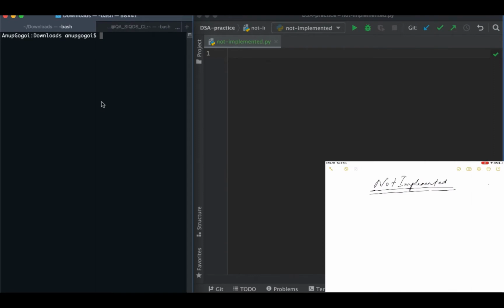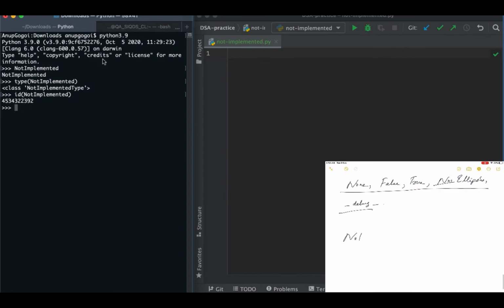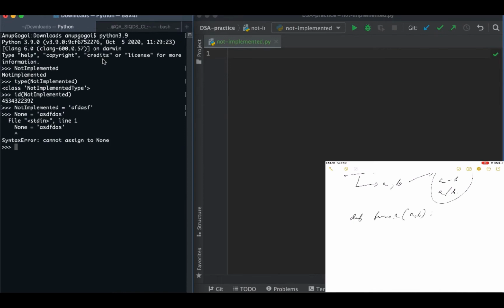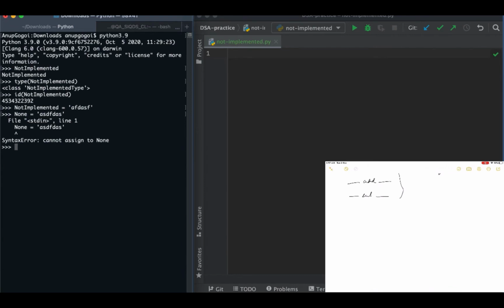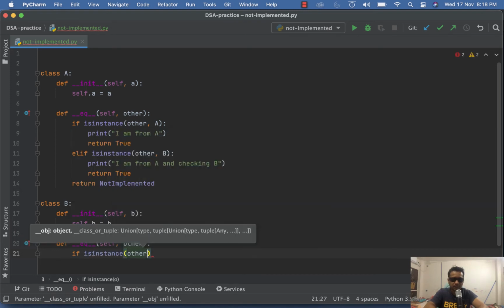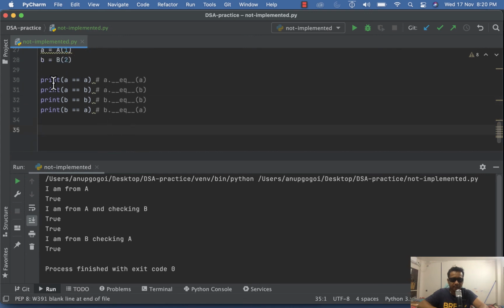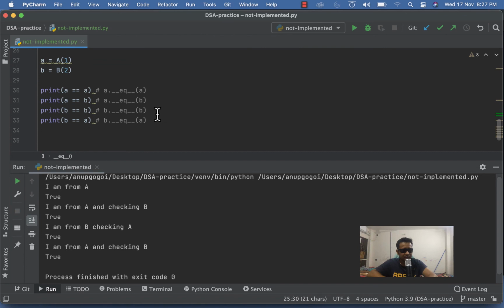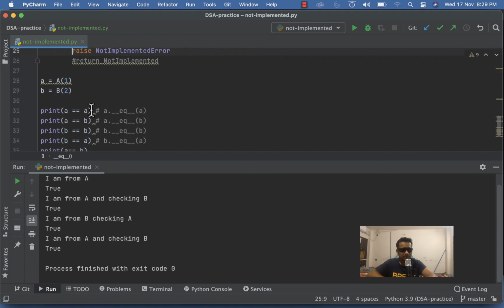How to write smart code using NotImplemented : Python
Please join in this group for on demand doubt clearing sessions. I will answer your questions.

A special value which should be returned by the binary special methods (e.g. __eq__(), __lt__(), __add__(), __rsub__(), etc.) to indicate that the operation is not implemented with respect to the other type; may be returned by the in-place binary special methods (e.g. __imul__(), __iand__(), etc.) for the same purpose. It should not be evaluated in a boolean context. NotImplemented is the sole instance of the types.NotImplementedType type.

Note When a binary (or in-place) method returns NotImplemented the interpreter will try the reflected operation on the other type (or some other fallback, depending on the operator). If all attempts return NotImplemented, the interpreter will raise an appropriate exception. Incorrectly returning NotImplemented will result in a misleading error message or the NotImplemented value being returned to Python code.
See Implementing the arithmetic operations for examples.
Note NotImplementedError and NotImplemented are not interchangeable, even though they have similar names and purposes. See NotImplementedError for details on when to use it.
Changed in version 3.9: Evaluating NotImplemented in a boolean context is deprecated. While it currently evaluates as true, it will emit a DeprecationWarning. It will raise a TypeError in a future version of Python.